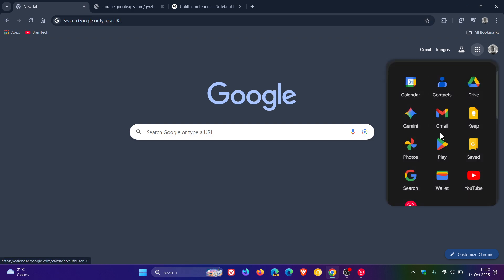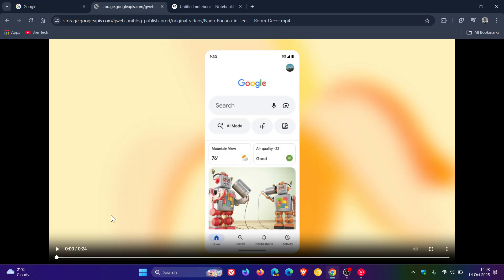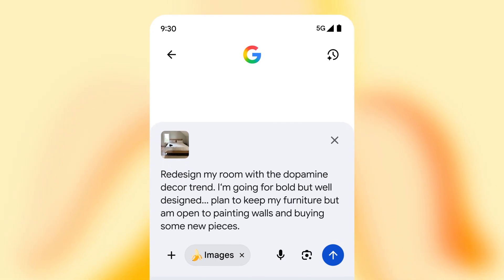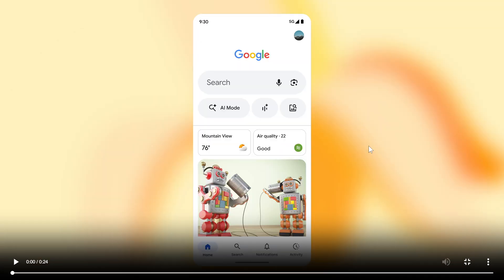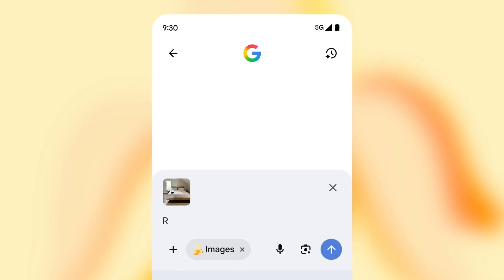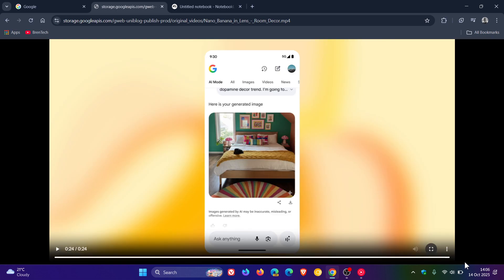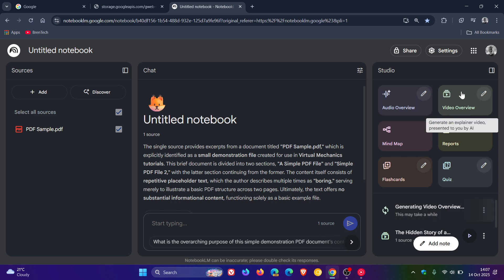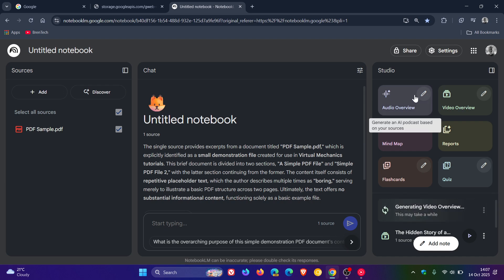Google Search Now Has Image Editing... WHY?! (Nano Banana AI in Lens)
Google is bringing Nano Banana to Google Search and NotebookLM (and soon to Photos).